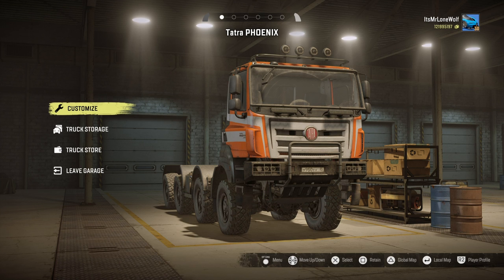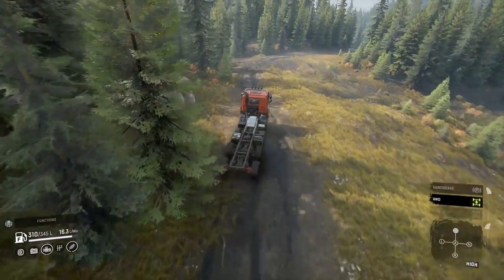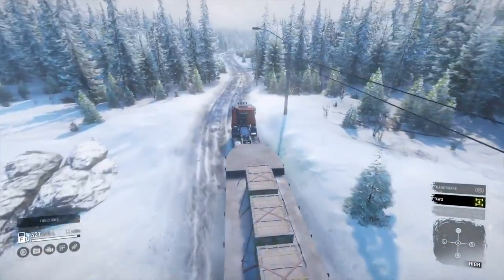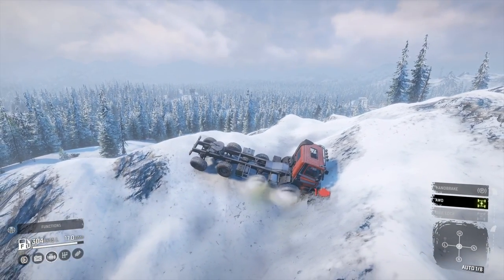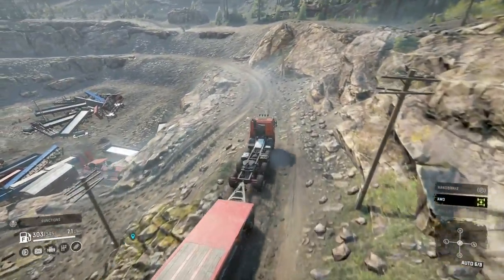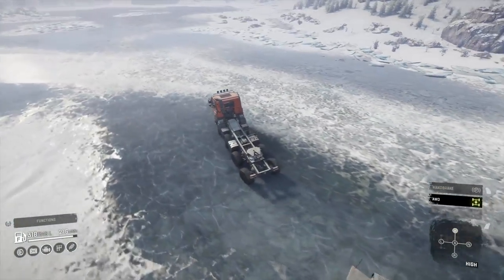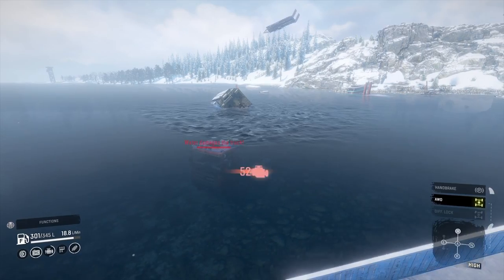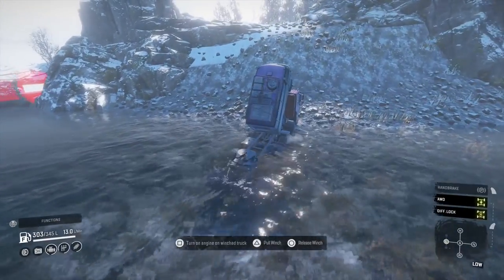SnowRunner Tatra Pheonix Gameplay And Review